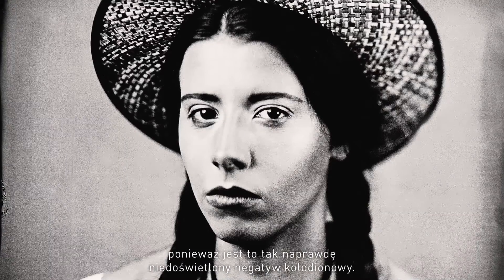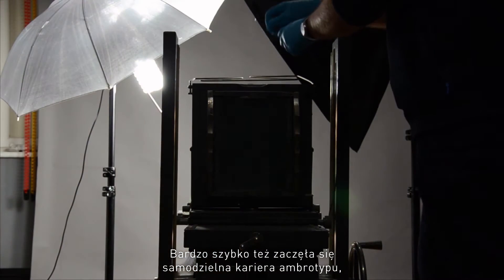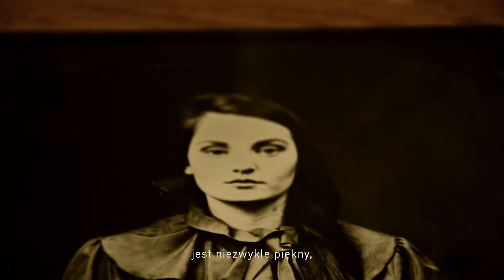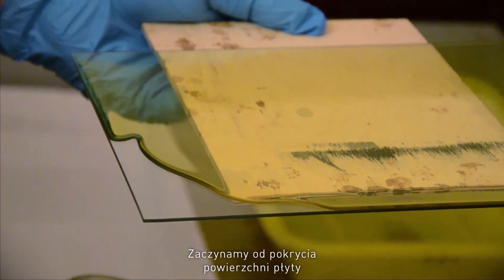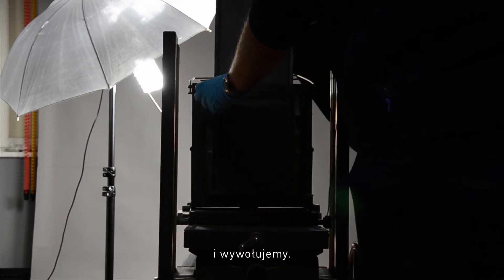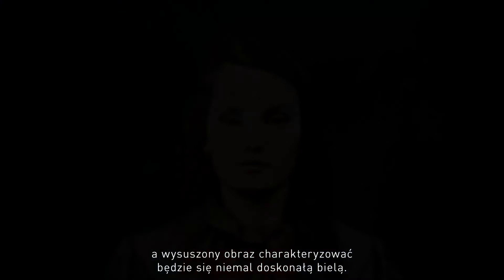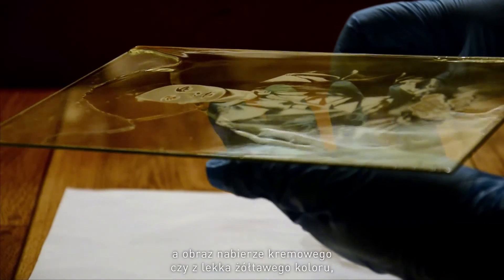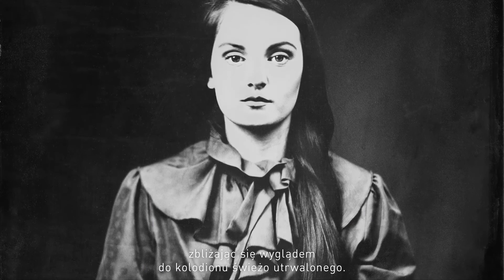The ambrotype by Radosław Brzozowski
A brief introduction to the magical process of ambrotype, a chance to get to know one of the most important historical processes in photography.
Krótkie wprowadzenie magicznego procesu ambrotypowego - jednego z najważniejszych procesów w historii fotografii.